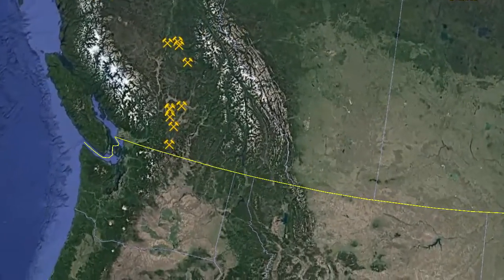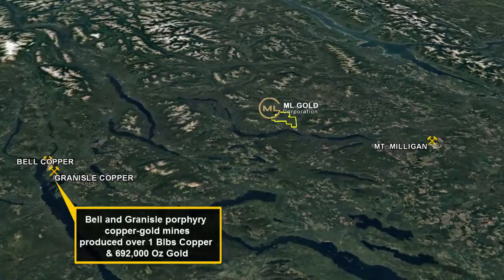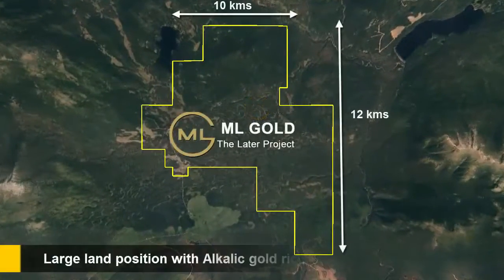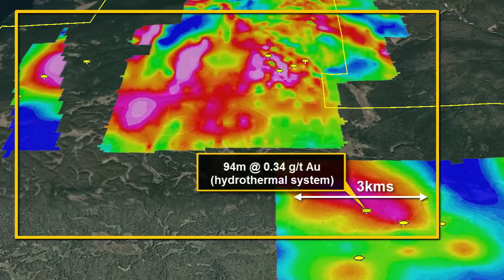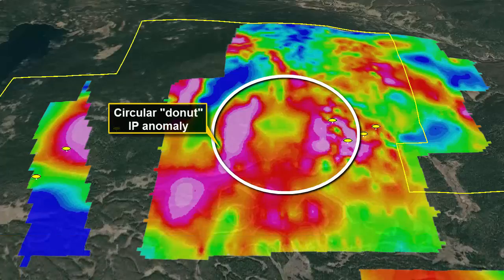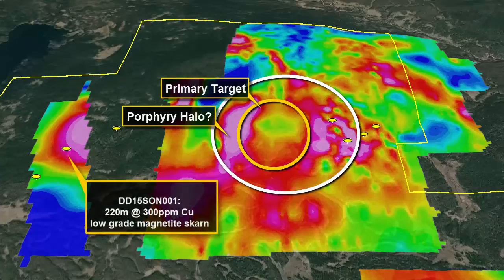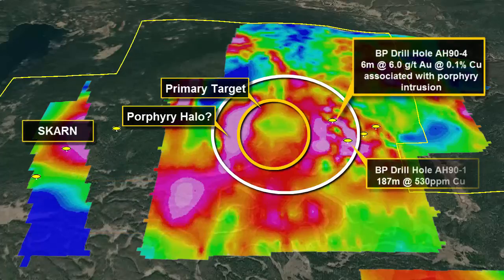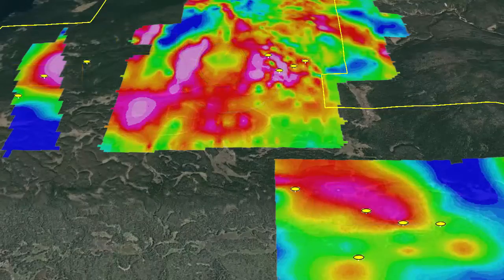ML Gold Later gold-copper porphyry Project - TSX.V:MSG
Located in Prolific Quesnel Terrane in central BC, 55 kilometres northwest of Centerra Gold’s 5.7 million ounce gold, 2.2 billion pound copper, Mt. Milligan mine

    Alkalic gold rich copper porphyry target
    3 kilometre wide IP chargeability anomaly
    Follow up on recent drilling including 94m of 0.34 g/t gold